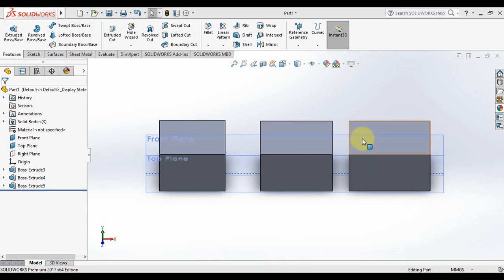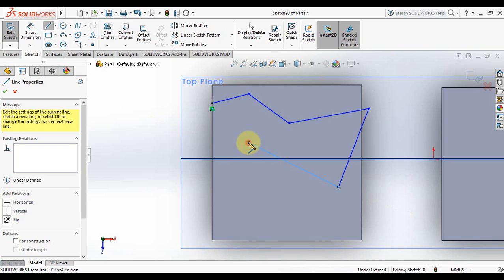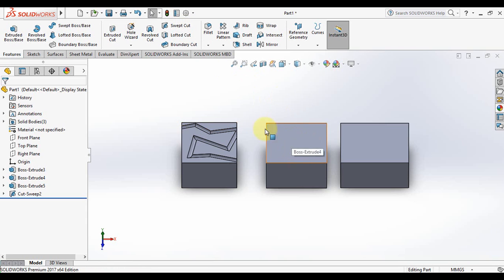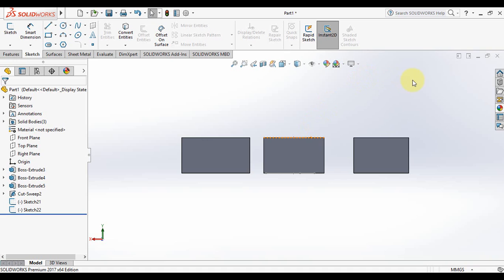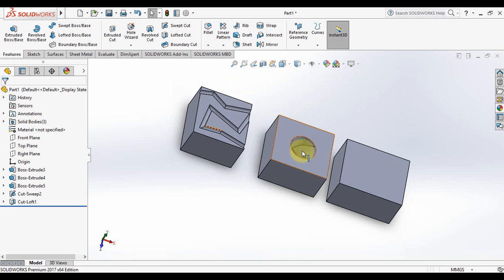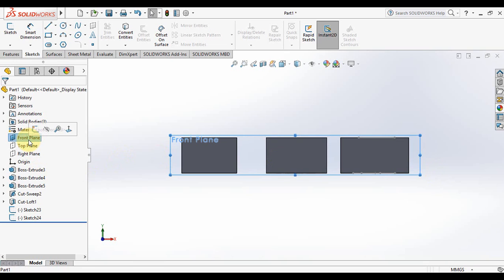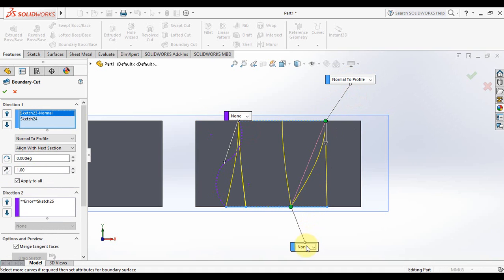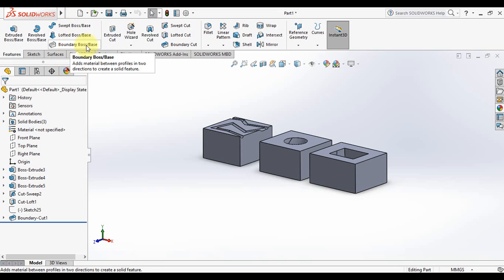Solidworks 9 - Advanced cuts part 2